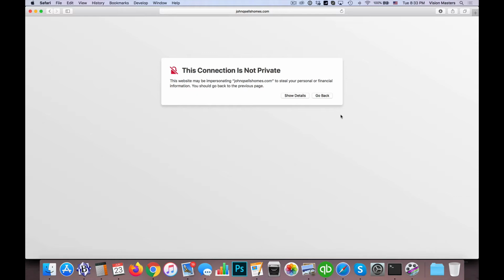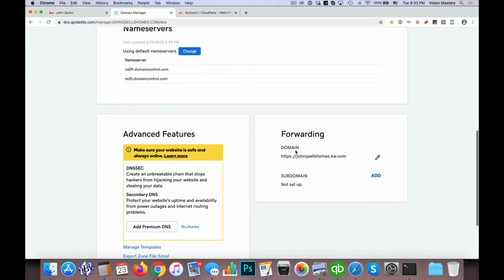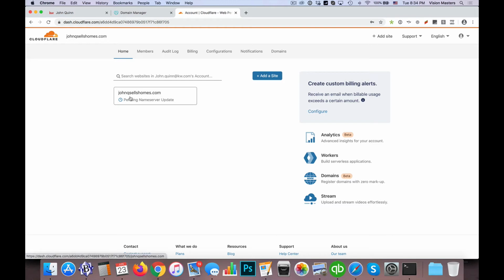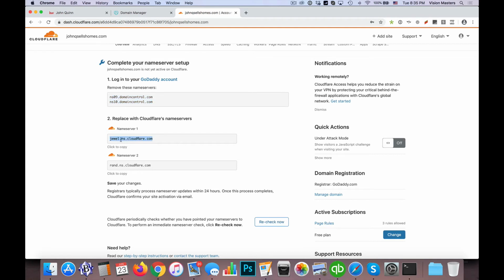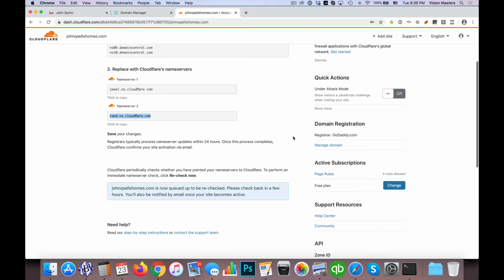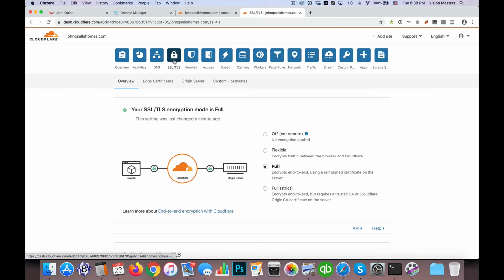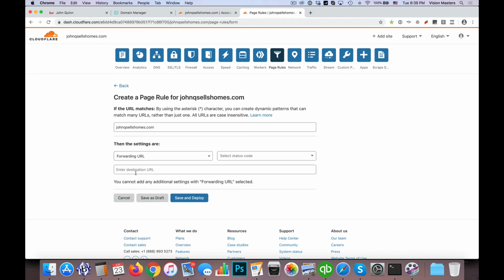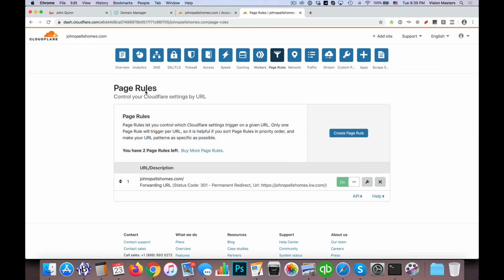How To Fix The "Not Secure" Issue With Your KW Command Website